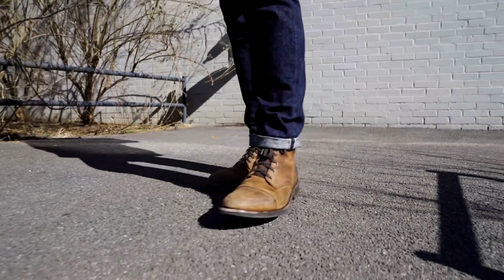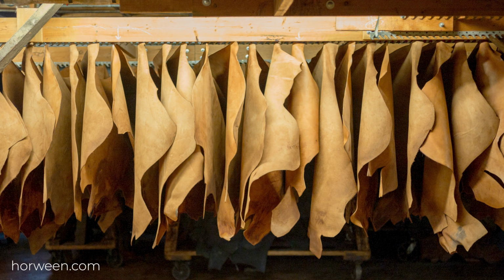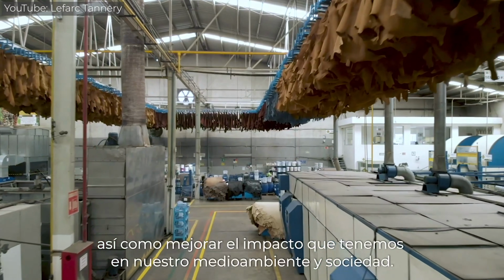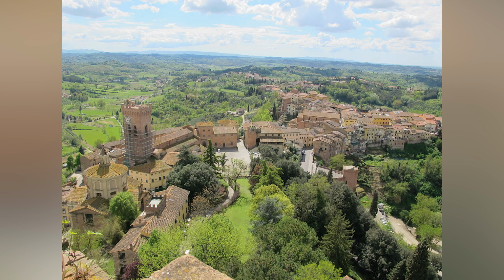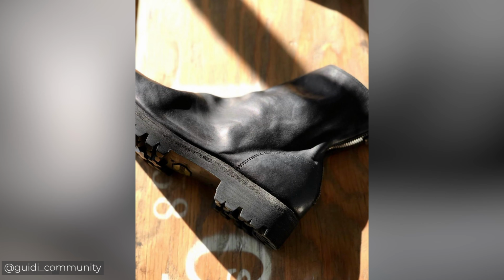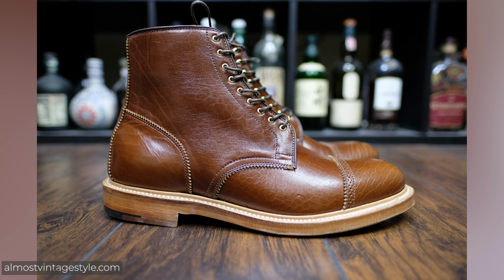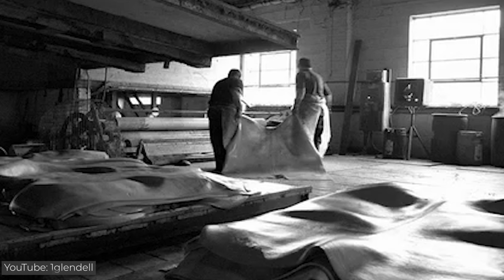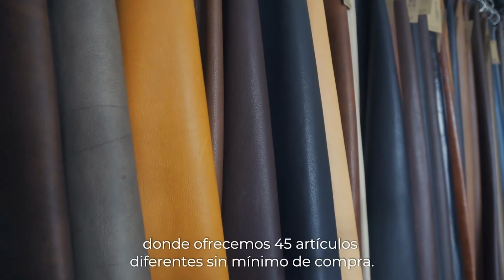The 10 Best Leather Tanneries in the World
If a company doesn't say on their website where their boot leather comes from, there's a decent chance it's not worth buying. There are exceptions, but generally speaking, it's ideal to know where your leather comes from so you can have an idea as to its quality before you click 'purchase.' That's where this video comes in — if you see these brands in the product description, you can be confident in the quality.

00:00 Why the Tannery Matters
01:04 1. Horween Leather Company
02:14 2. C.F. Stead
02:53 3. Le Farc
03:44 4. S.B. Foot Tanning
04:38 5. Badalassi Carlo
05:47 6. Guidi
06:58 7. Tannerie d'Annonay
07:51 8. Shinki Hikaku
09:24 9. J & F.J. Baker
10:32 10. Hermann Oak